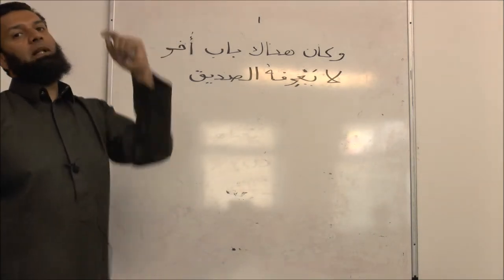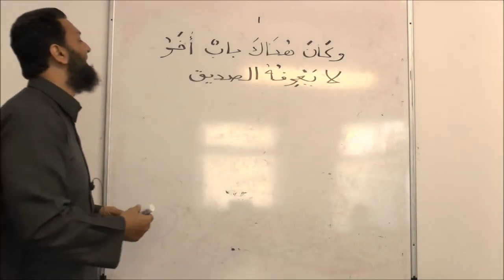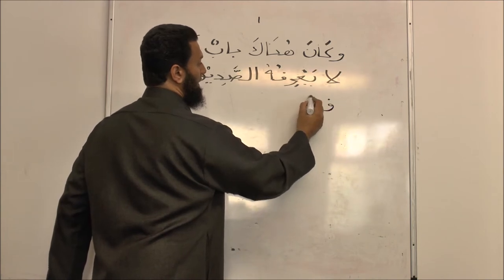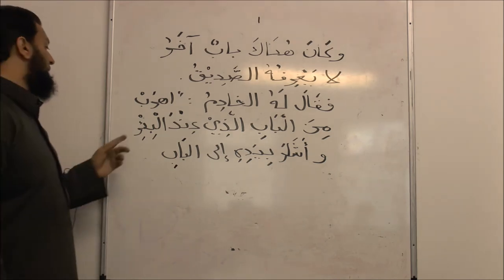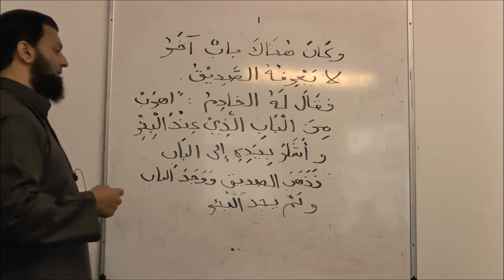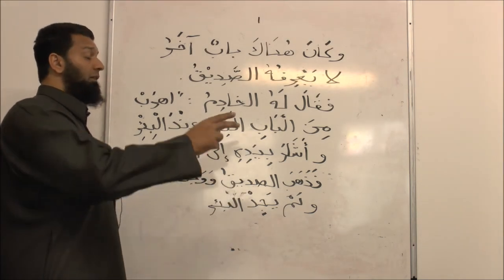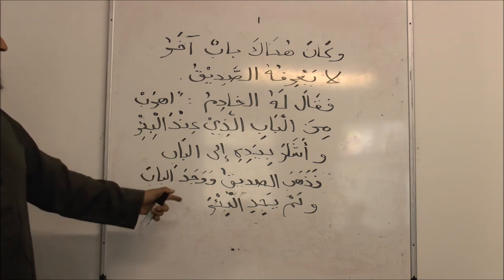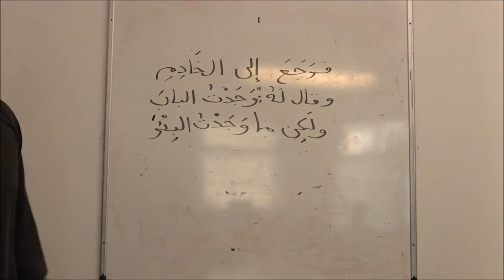Arabic Grammar For All - The Stupid Thief - Part 3 - Abu Sulaymaan